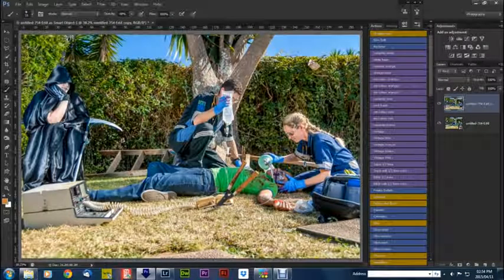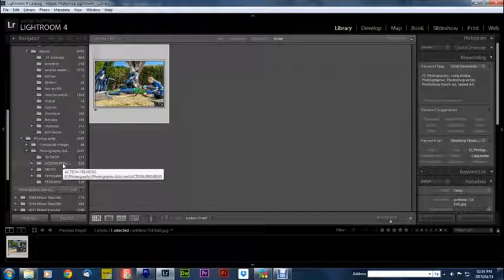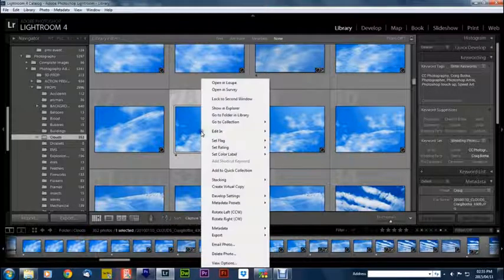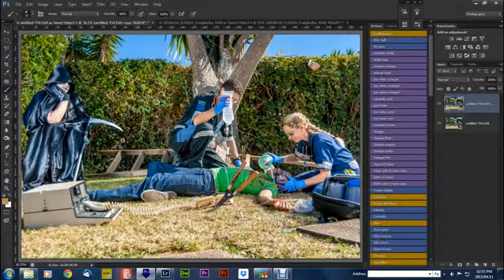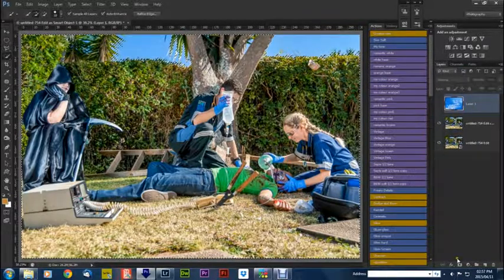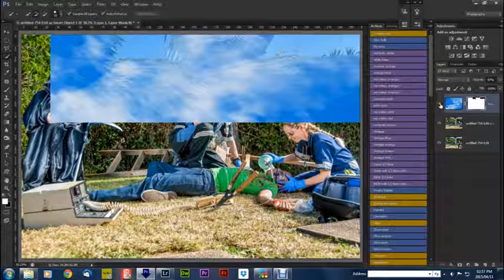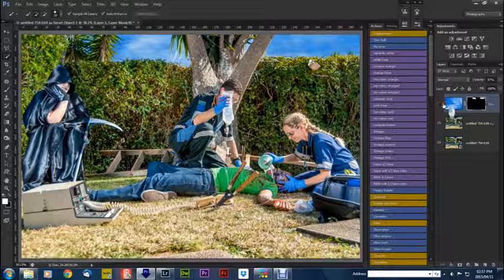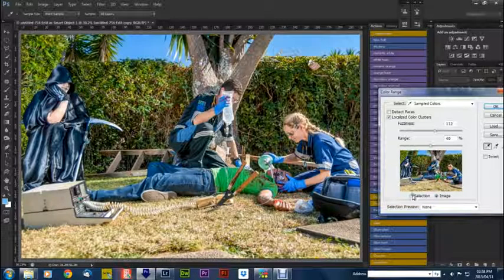Adding Sky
A short tutorial on how you can add clouds to your sky in photoshop